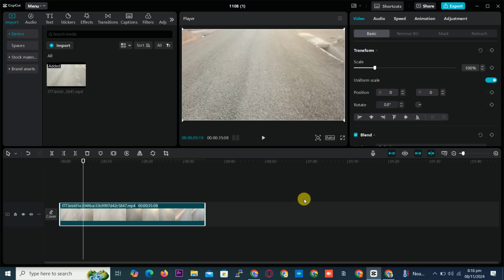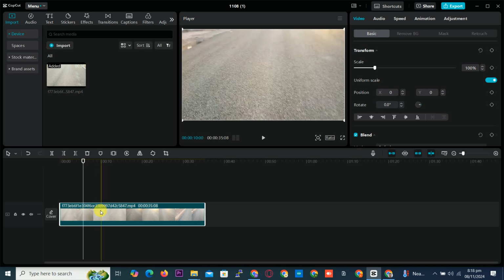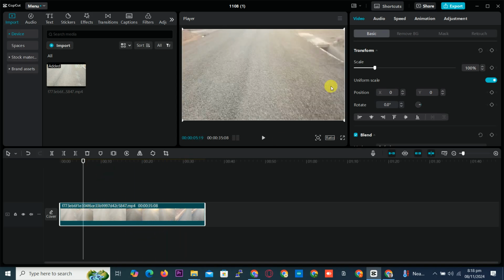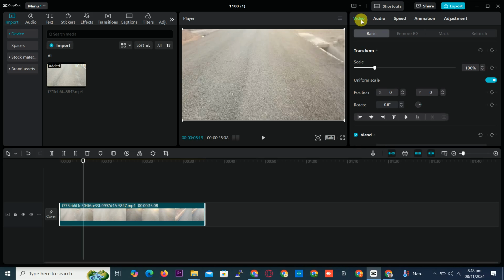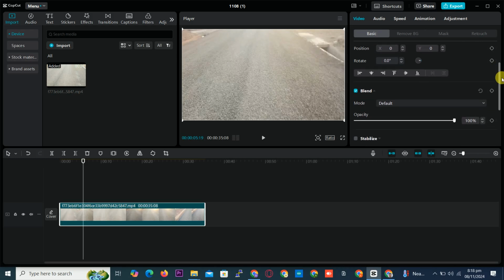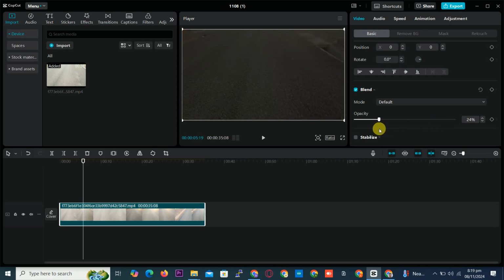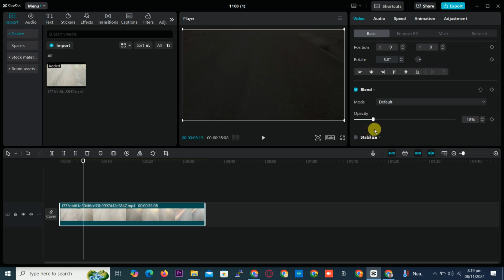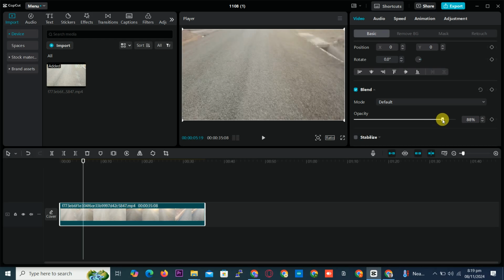How to Change Opacity on CapCut PC 2025 – Step by Step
How to change opacity on CapCut PC 2025 is an essential skill for anyone looking to enhance their video editing. In this step-by-step tutorial, we’ll guide you through the entire process of adjusting opacity settings in CapCut for PC, making your edits seamless and professional. Whether you're working on creative projects, video transitions, or simple edits, understanding how to control opacity can elevate your work and make your videos stand out. This tutorial is perfect for beginners and experienced editors alike who want to learn more advanced techniques for CapCut on PC. Watch till the end for expert tips that will make your editing smoother and faster.